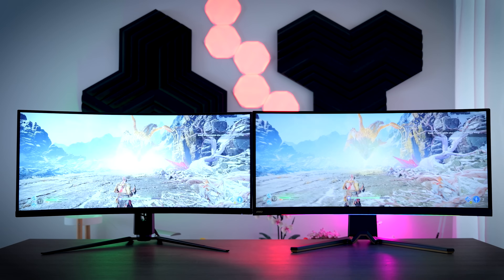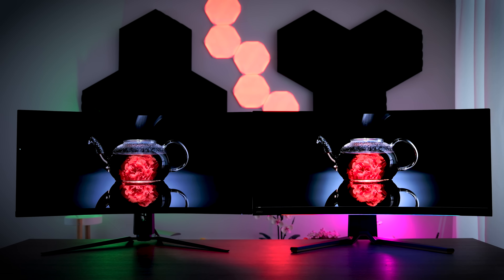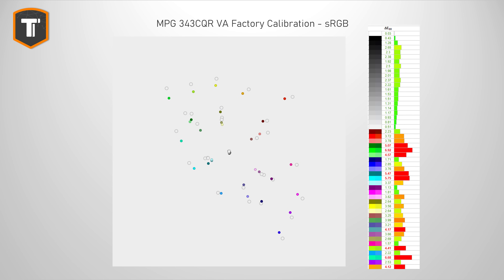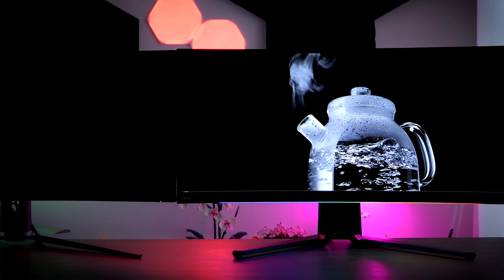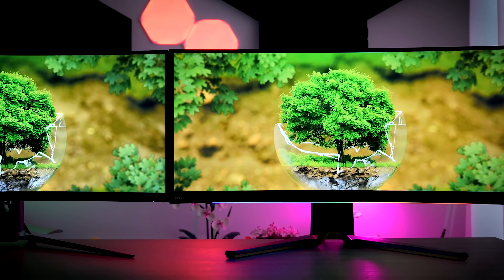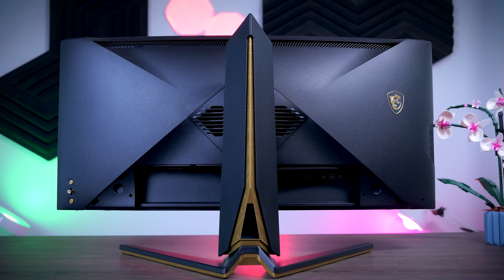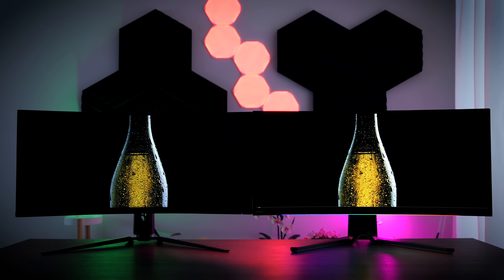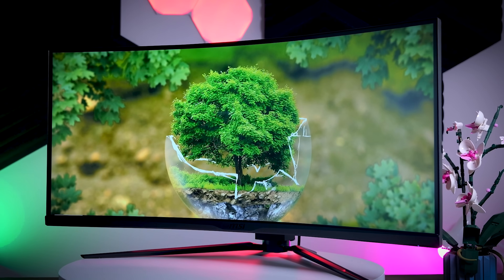VA Panel vs QD-OLED Panel - Which Technology is Right For You?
Comparing VA to QD-OLED Monitors. MSI 342C Shopping

*Timestamps:*
0:00 - Introduction
0:55 - The Models
2:10 - Brightness & Contrast
4:00 - Color Performance
5:20 - Uniformity, Backlight Bleed, Viewing Angles
6:15 - Speed (Response Times, Latency)
8:30 - QD-OLED Downsides (Flicker, Burn-in, Pixel Layout)
11:25 - Price & Final Thoughts